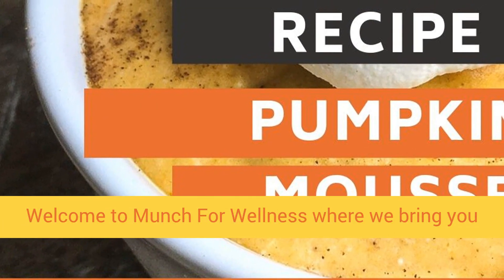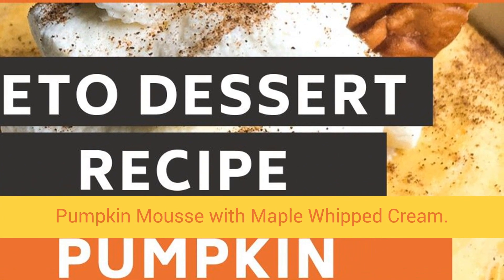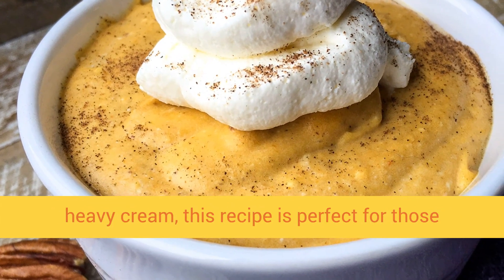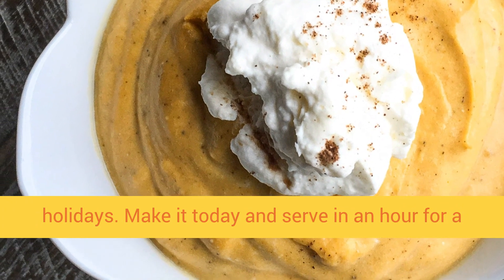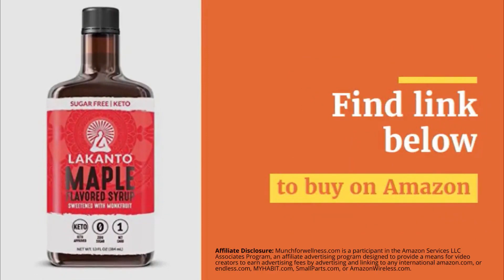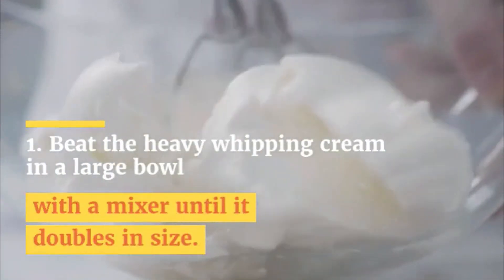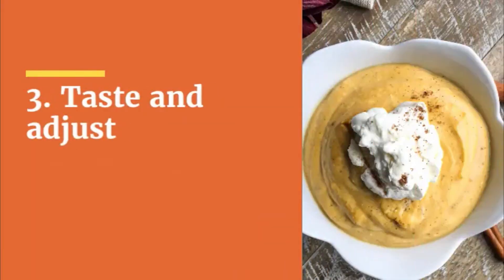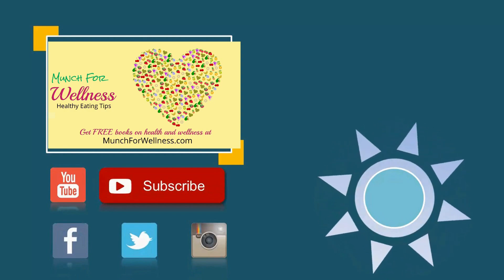Keto Dessert 🎃 Monk Fruit Sweet Lo-Carb Pumpkin Mousse Recipe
Awesome keto dessert recipe. It's pumpkin mousse alternative to pie that is gluten-free, sweetened with monk fruit maple syrup.

✔️ Transform Your Body with a Custom Keto Diet Plan.  Say goodbye to stubborn fat and hello to a healthier, happier you with a personalized keto diet plan. ► h

The recipe for Sugar Free Creamy Pumpkin Mousse with Maple Whipped Cream starts at 01:37

🎅🏻 Looking for that lo-carb pumpkin dessert for the holidays that will fit your keto diet? If you are diligent on your keto diet plan and want  a taste of pumpkin then  look  no further.  This creamy, pumpkin mousse easy, no-bake dessert recipe calls for pumpkin purée & not pumpkin pie filling which means you can pick up a can that is organic without sugar and gluten-free, of course.

Ready in a hour, this is a fast keto dessert.

Full of high-fat cream cheese and heavy cream, this recipe is perfect for those following wanting to stay good for the holidays while eating as lo carb as possible.

Why wait for the holidays. Make it today and serve in an hour for a wonderful, keto dinner dessert.

🎥🎥 MORE KETO DIET VIDEOS 🎥🎥

Are Artificial Keto Sweeteners Good Or Bad ??  Why Sucralose In Not OK On A Keto Diet

EDUCATIONAL DISCLAIMER :The content of the video is available for informational and educational purposes only. MunchForWellness makes no representation or warranty regarding the accuracy, applicability, adequacy or completeness of the video content. MunchForWIellness does not guarantee the performance, effectiveness or applicability of the sites listed or linked in any video content.